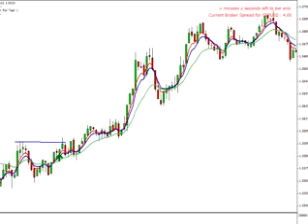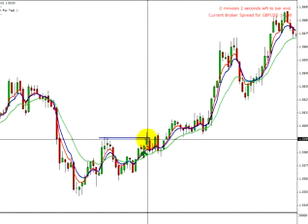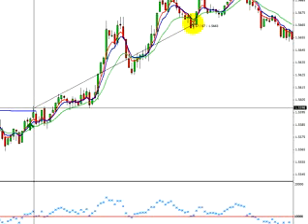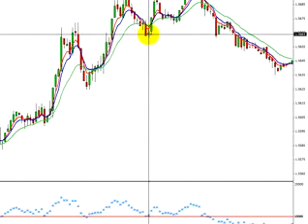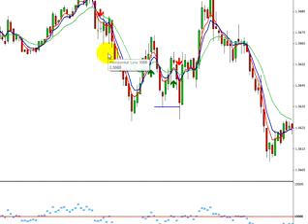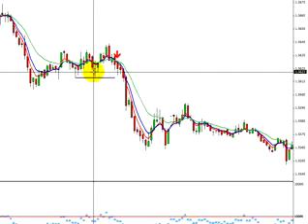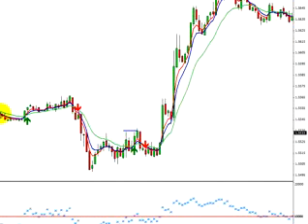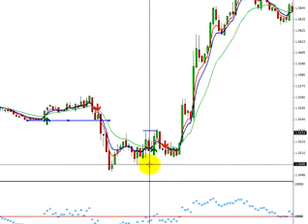Forex Trading Expert Advisor 2014 | How to Hedge a Forex Trade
◄= Best Forex Expert Adivisor 2014 (Use the first "Instant Access" button)

One of the most popular ways of trading is by following "signals". If you've ever heard the term "Forex Signals" but wanted to know more about its pros and cons, and whether it is suitable for you or not, this article is for you.

What is a signal service?

A Signal Service provides alerts on trading opportunities. For example, a professional trader sits at his desk, trading his account (or his company or hedge fund account). Whenever the trader enters the market, he also sends an alert to his subscribers, giving them the opportunity to enter the same trades as him. Some service also provide an automated robot, sometimes called a Trade Copier or a Trade Cloner. This robot will execute the same trade on the client's account, so clients don't need to actually go to their computer and execute the signals manually. Such service is "Vladimir's Forex Signals & Mentoring".

Why should I use a signal service?

Whether you a new or experienced trader, there are signal services out there that will contribute to your profits or set you on the right track to trading success.

For beginners: trading alone can be confusing and difficult. Like any other profession, you will not see success over night (despite what some brokers might try to lure you into believing...) So, on your first steps in this exciting but dangerous world, services such as Vladimir's Forex Signals & Mentoring, can take you hand in hand to learn the way real professionals trade. Plus, you have a chance to copy the trades of a pro into your own account, so you start trading on the right foot. Forex Trading Expert Advisor 2014 | How to Hedge a Forex Trade

A signal service is also suitable for people who do not have the time to sit all day in front of the computer, looking for trades. Saves a lot of time and headaches, plus of course the results should be better, as you're having a highly experienced professional working for you.

For veteran traders: it's a real opportunity to hone your skills, and provide an additional source of profitable trades to diversify your "portfolio" of strategies. It is also an opportunity to join a community of like minded traders who communicate (through chat and live trading rooms) during the trading day, and help each other achieve better results.

What are the disadvantages and problems with signal services?

Here are the disadvantages and common issues with signal services, which require your attention and caution:

Hidden agendas: some brokers provide free signals. You've got to ask yourself why would someone offer free signals if they are serious and profitable. The answer in most cases is that they have a hidden motive -- to push you to trade more. The equation is simple: the more signals they send you, the more trades you make, and the more commissions they earn. That's why their main interested is sending as many signals as possible, not as good and profitable signals as possible. These kinds of freebie signals have made a bad name for the world of signals, but luckily there are a few rare paid signals providers who do a good job. Forex Trading Expert Advisor 2014 | How to Hedge a Forex Trade

Time constraints: many signal services require you to be near a computer most of the day, so you can immediately enter the market whenever you get a signal. However, this issue has been overcome by using what's called a "Trade Copier", which is an automated robot that receives its trading commands directly from the signals service trader.

Good signals come from good traders: Unfortunately, the Forex industry is full of scams and dishonest vendors. Calling yourself a trader and providing signals is easy, but providing signals which actually provide profits is of course a different story. The statistics are that 95% of traders lose money in Forex. This applies to signal providers as well. So, your mission is to find one of those 5% of signal providers who actually make money in Forex.

Take Vladimir Ribakov for example. He's been around the net for several years now, which means there's a lot of feedback about him in forums and review websites. The feedback is decidedly positive so he's the perfect example of a trustworthy trader to get signals from. Forex Trading Expert Advisor 2014 | How to Hedge a Forex Trade